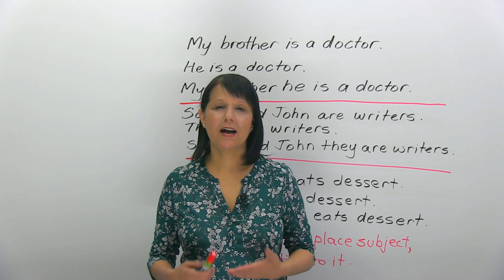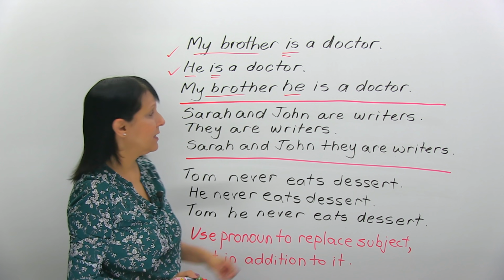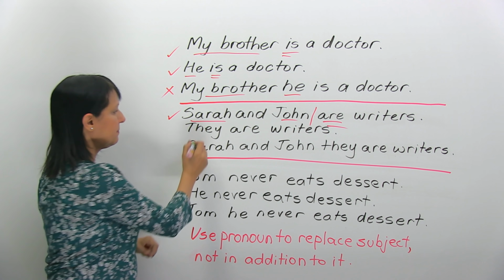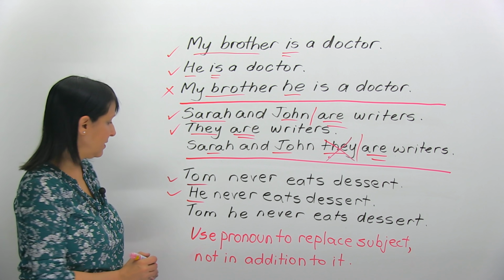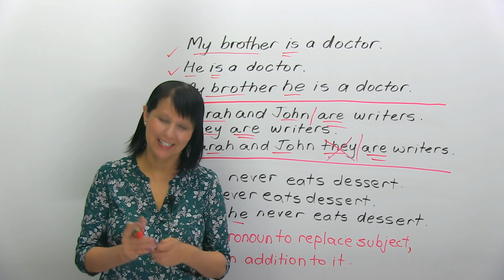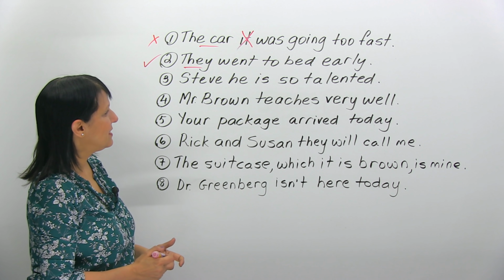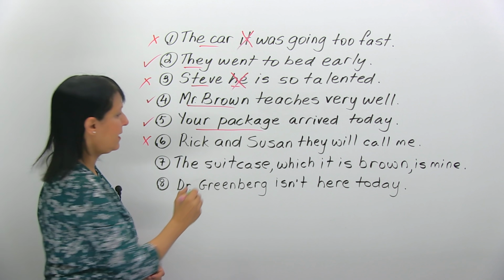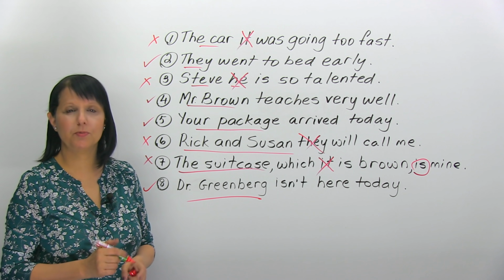Basic English Errors: Duplicate Subjects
Do you know what duplicate subjects are? Many English learners make the common grammar mistake of using duplicate subjects. Do you ever say: “My sister she is a dentist” or “His phone it was on the table”? Well, it’s completely wrong! With easy and clear examples, I’ll explain to you the mistake of duplicate subjects and how you can correct this mistake easily and immediately. Watch now and improve your English right away.

And for more help fixing common mistakes, check out my course: Correct Your English Grammar in 10 Minutes a Day!